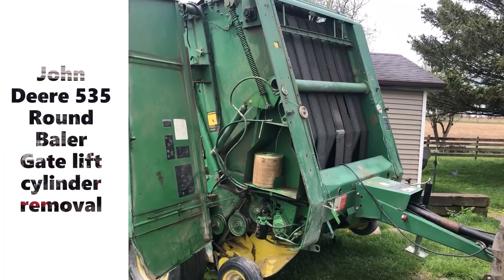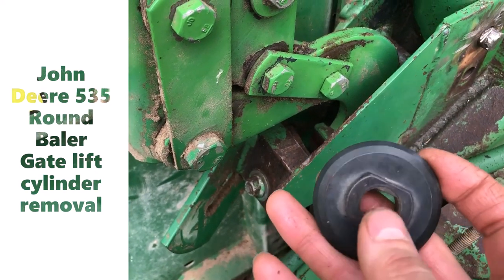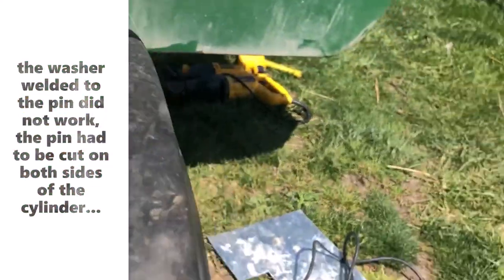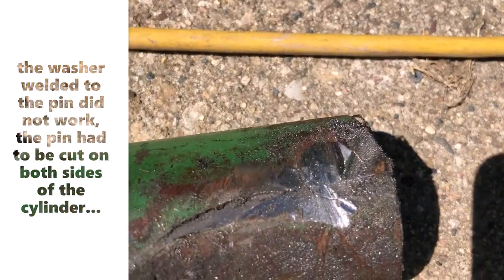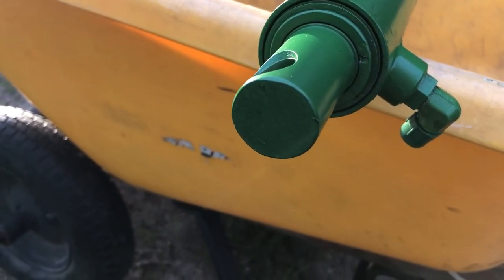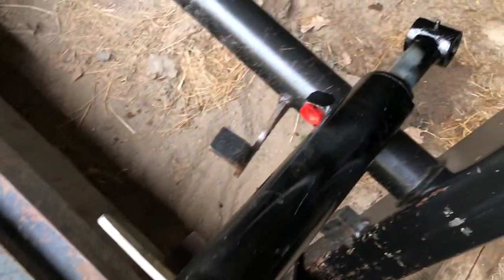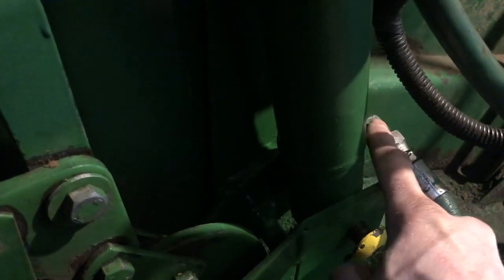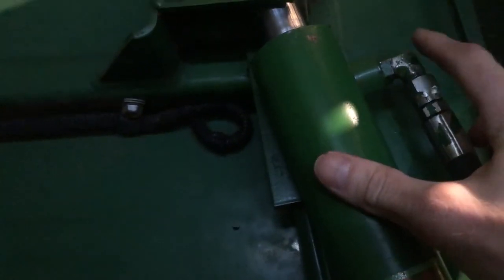Hydraulic Cylinder Removal on John Deere Round Baler